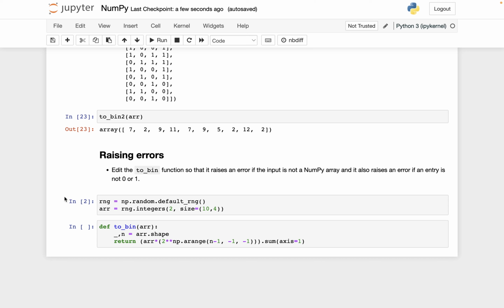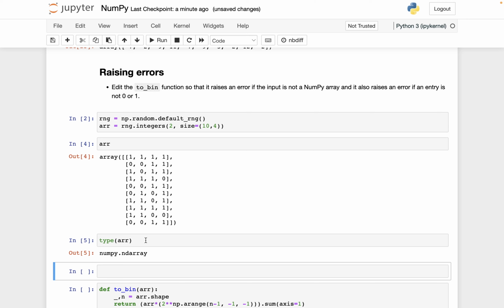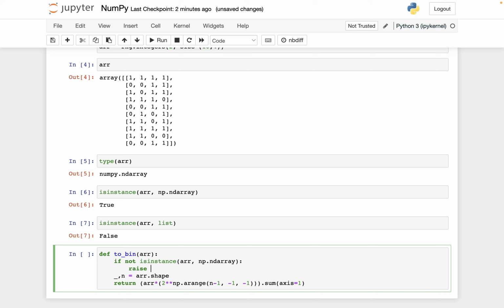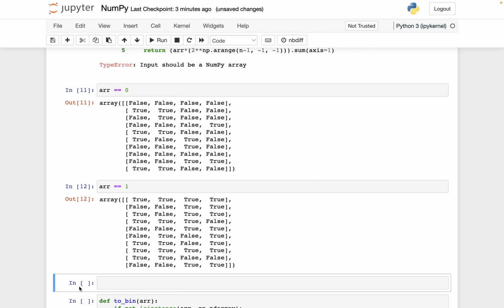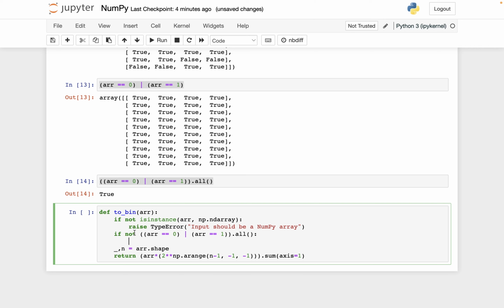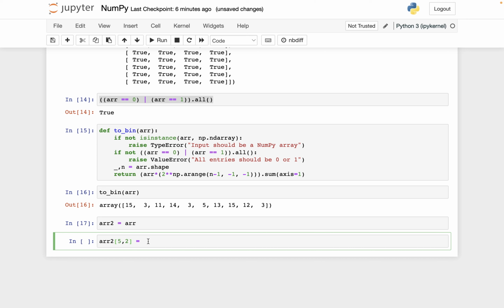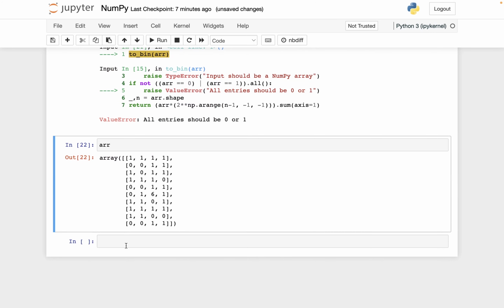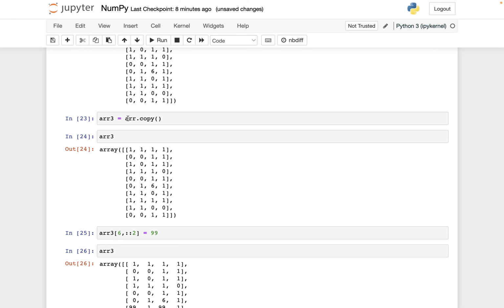NumPy 12: Raising errors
00:00 isinstance and type
1:34 Raising a type error
2:46 Checking all entries
3:58 Raising a value error
4:50 Testing the function
5:50 Using the copy() method